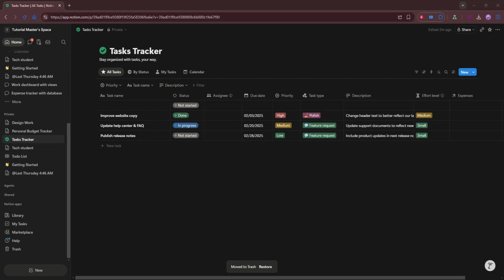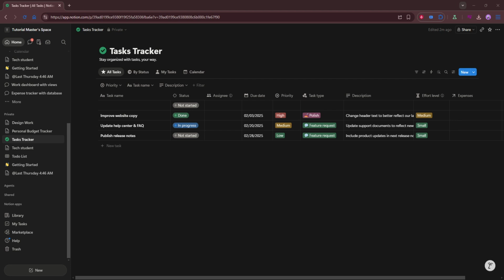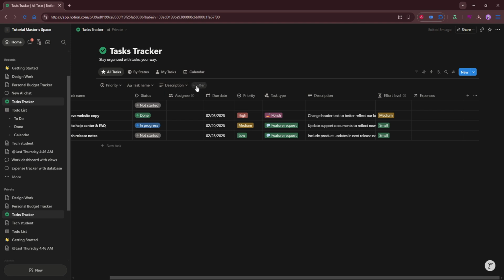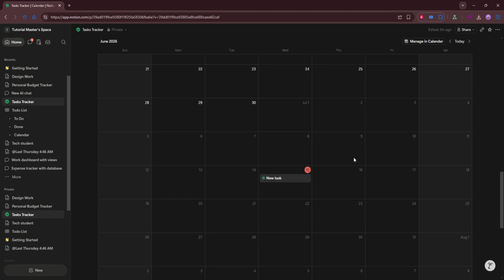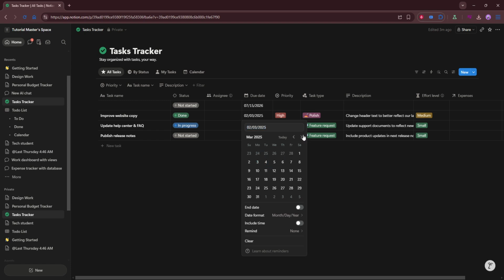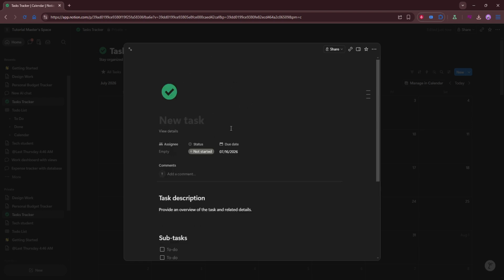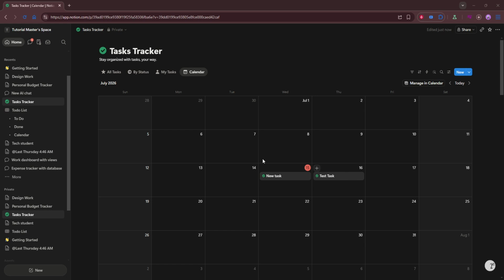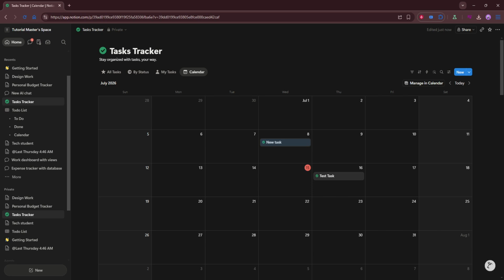How To Add Task In Notion Calendar [Step By Step Guide]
In today's video we cover How To Add Task In Notion Calendar [Step By Step Guide]